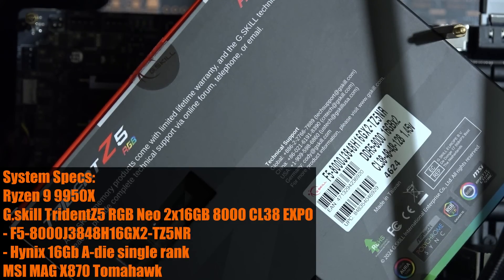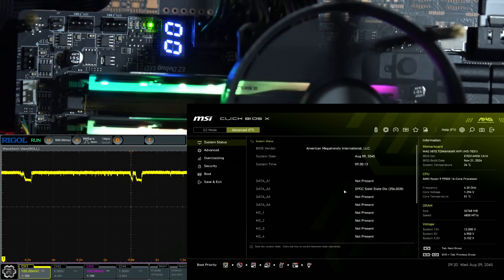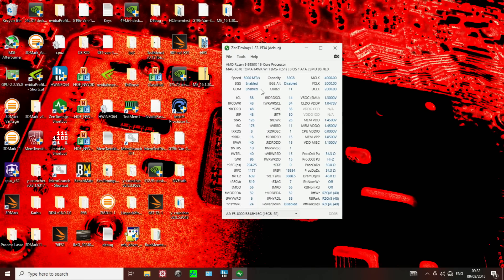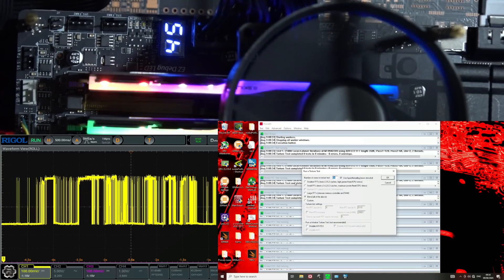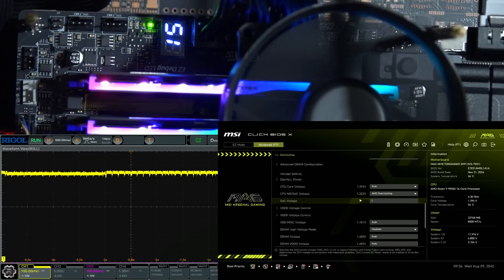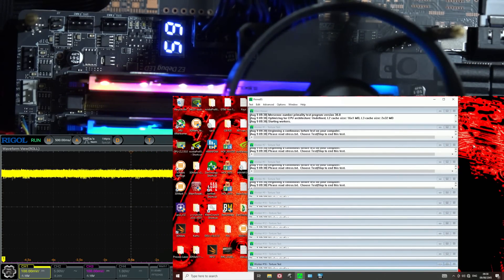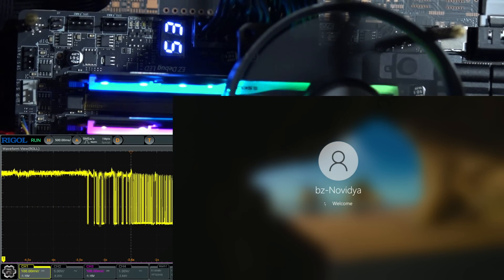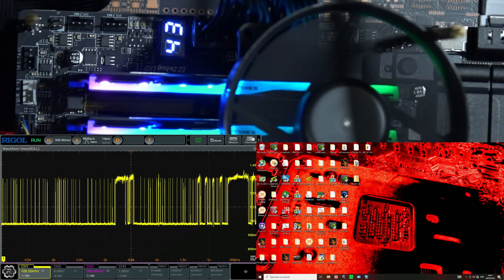Not even EXPO can get DDR5-8000 to work on my 9950X